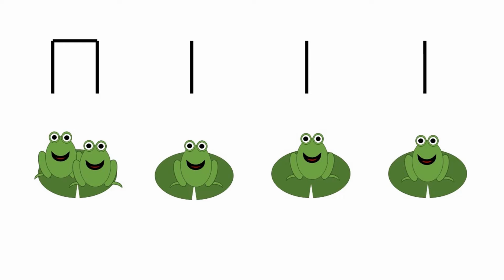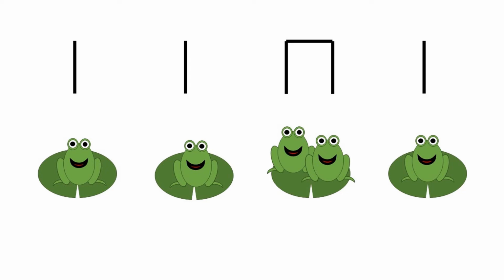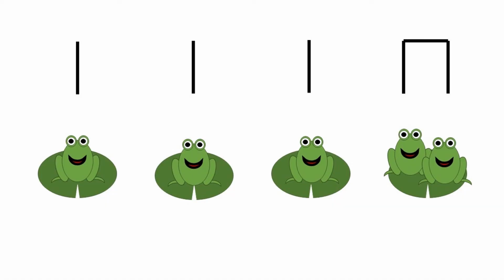"Naa" Cast ep.17 - Musical Literacy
Naa does a dance, taps her her feet and tells a joke. Plus: Can you spot the correct frogs?